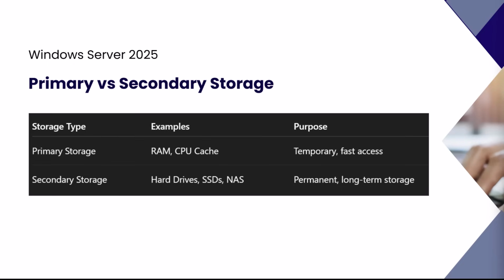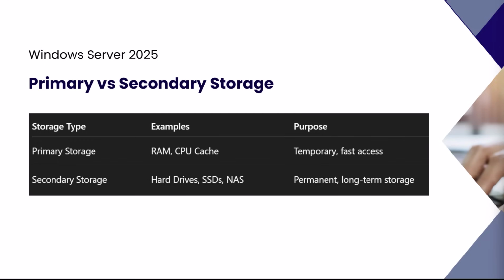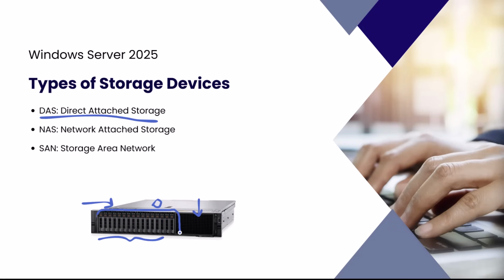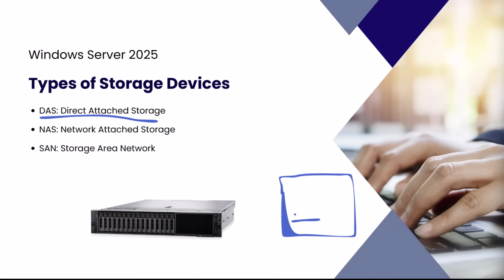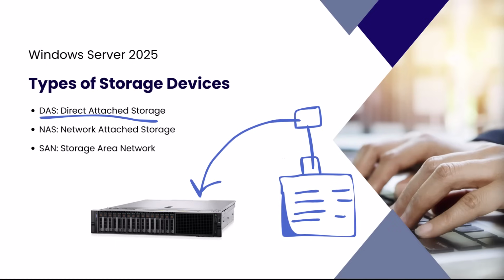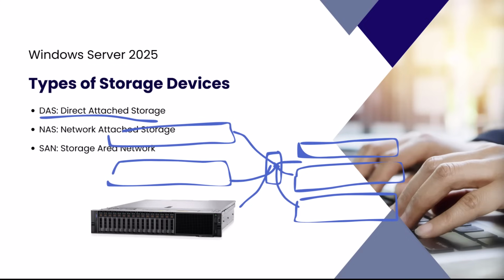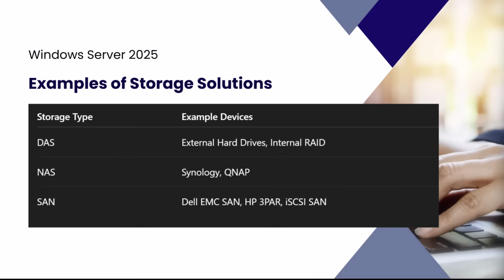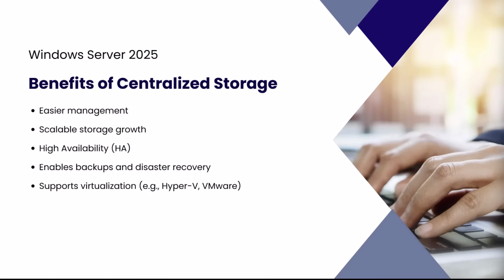17 What is Storage & Types of Storage in IT | Windows Server 2025 Essentials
🚀 Master Windows Server 2025 — from complete beginner to pro!
💻 Hands-on labs, real-world demos, and step-by-step guidance.
🎯 Upgrade your IT skills & boost your career today!

In this video, we break down the fundamentals of Storage in IT, especially in the context of Windows Server 2025. Whether you're managing servers or learning infrastructure basics, understanding storage is critical.

Topics Covered:

What is Storage in IT?

Primary vs Secondary Storage

Types of storage devices: DAS, NAS, SAN

Benefits of Centralized Storage

Introduction to iSCSI and its importance for virtualization and clustering

💡 This is a must-watch for anyone building or managing IT infrastructure, storage solutions, or learning about Hyper-V, VMware, and other virtualization platforms.